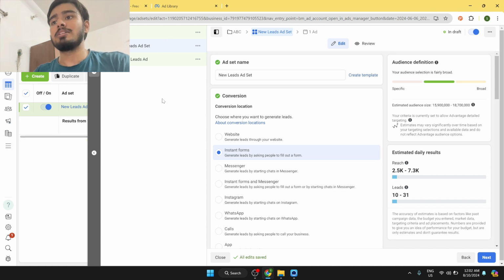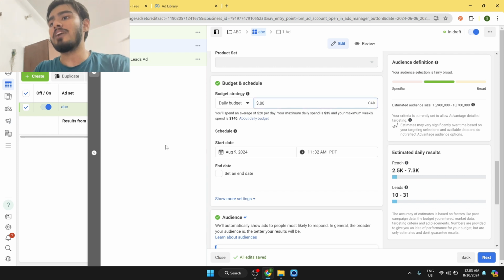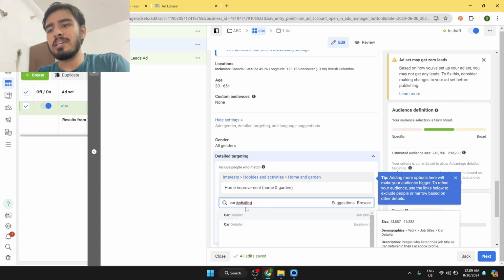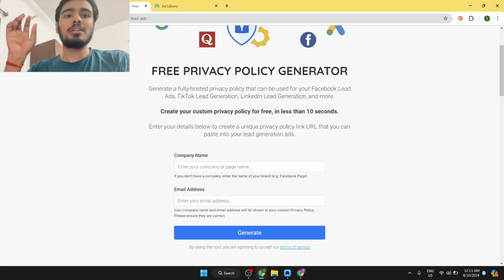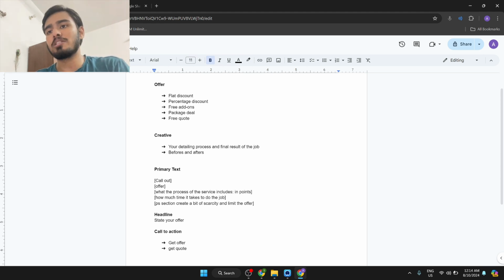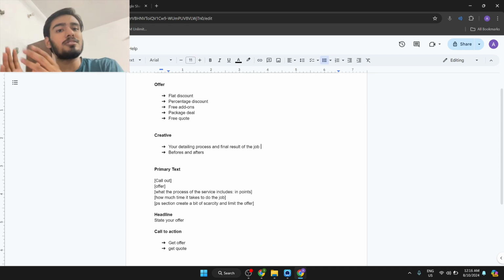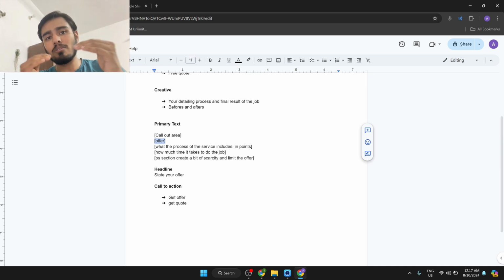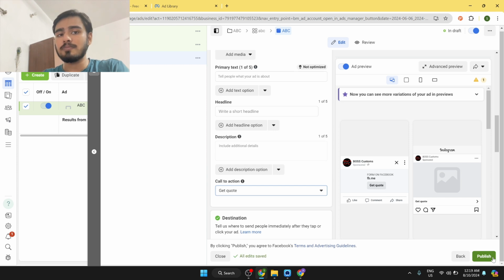Facebook Ads For Car Detailing Full Tutorial 2024